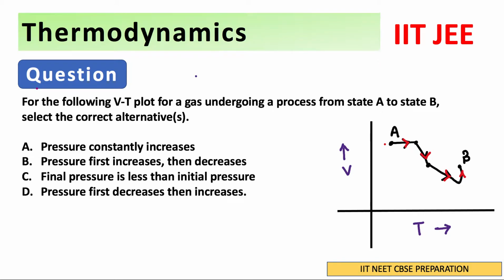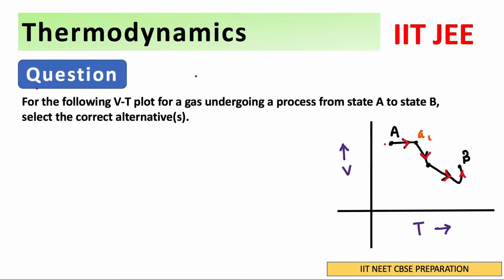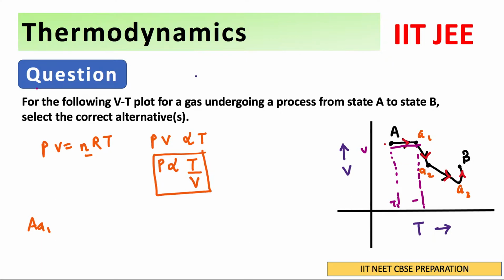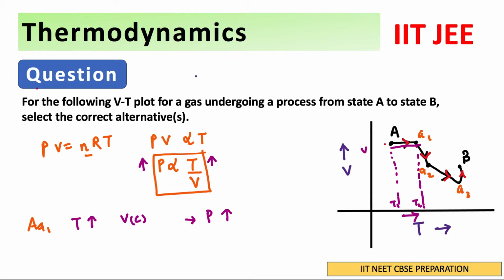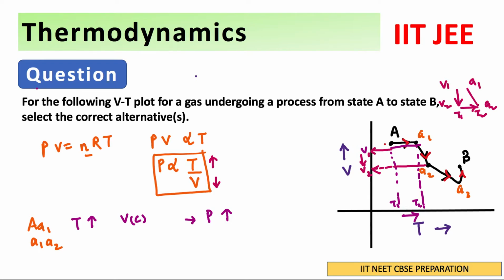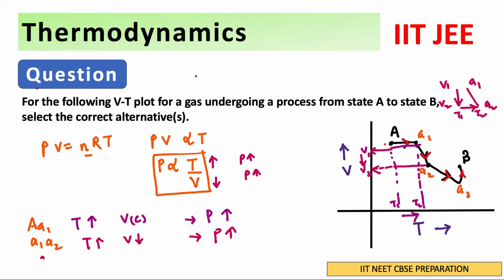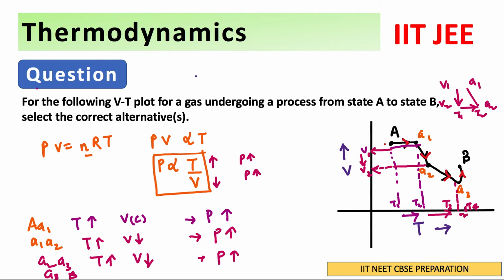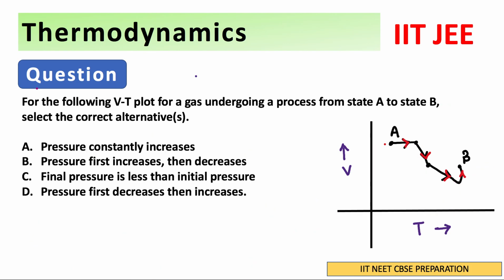Thermodynamics | IIT JEE | CBSE XI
Problems on Thermodynamics